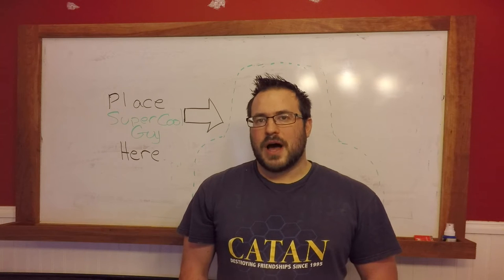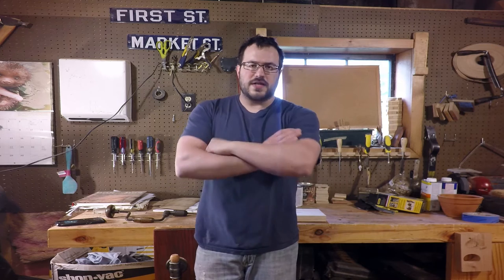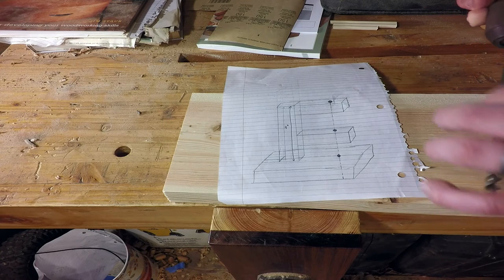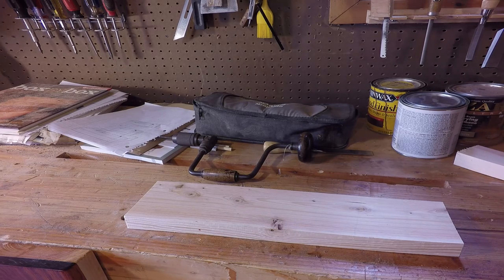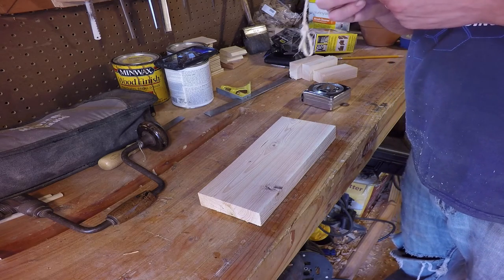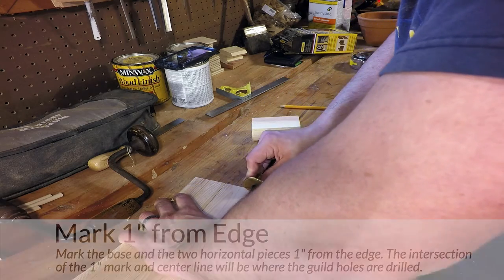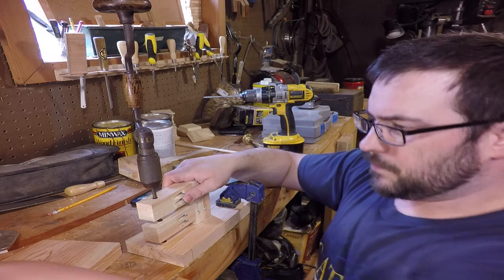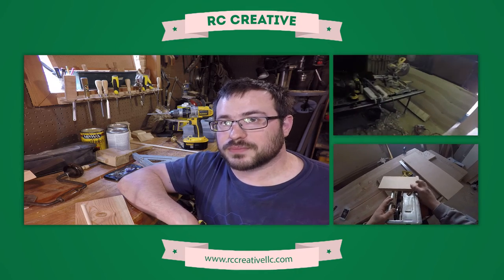Make a Doweling Jig for a Bit and Brace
Today I'm answering a viewer question! Michael wrote to me and asked if I could make a doweling jig that can be used with a bit and brace. Ask ask ye shall receive, Michael.  The only request I was unable to meet is that it the solution shouldn't need to be held in place by a clamp because the clamp gets in the way of the brace. I solve this problem by making the jig long so the clamping surface doesn't interfere with the brace.

RC Creative follows the DIY adventures of Brian, an IT geek turned handyman who practices self-sufficiency to the extreme. Topics include remodeling, woodworking, gardening, energy conservation, composting, and more.

I've got a website!
I'm on Twitter!